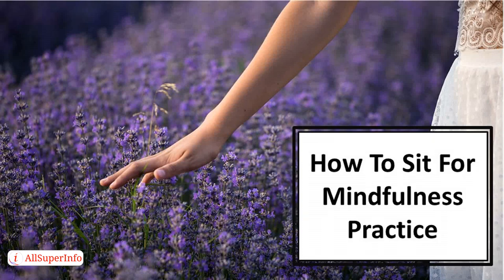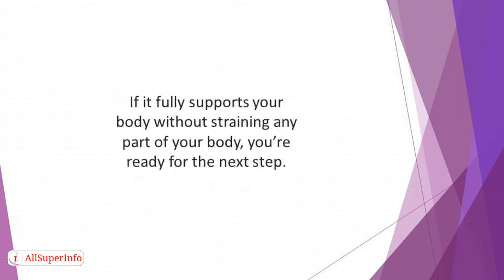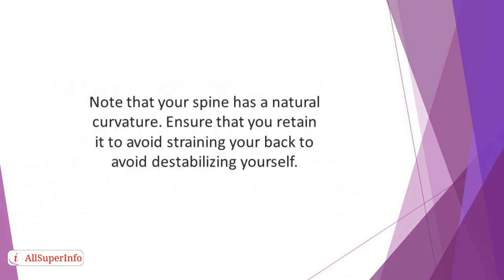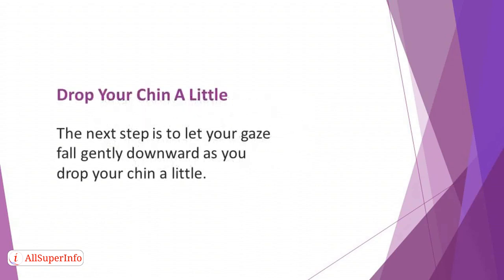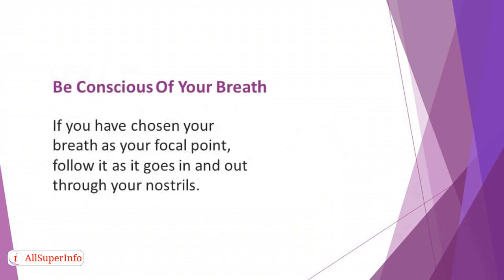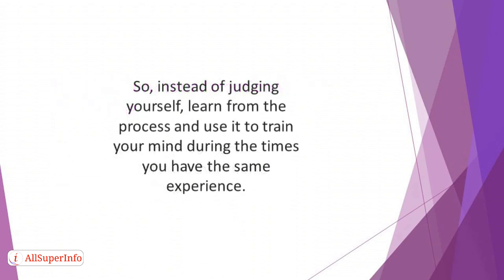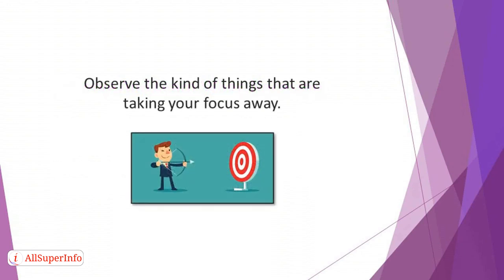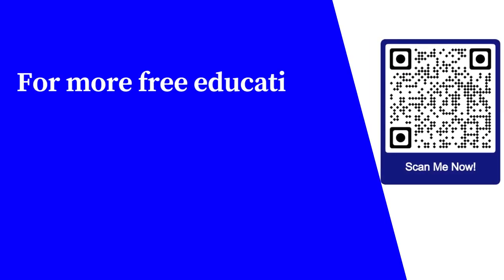05 How to sit for Mindfulness Practice